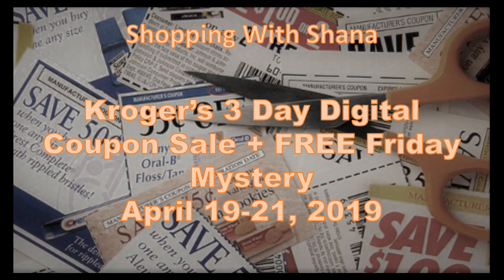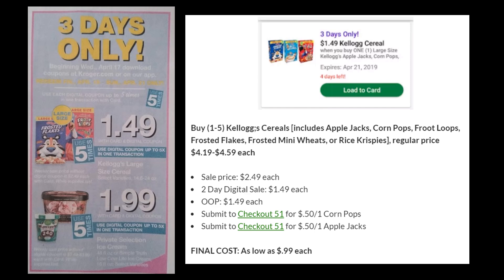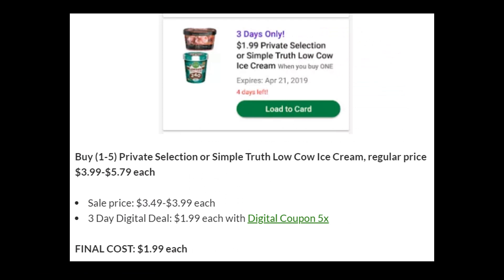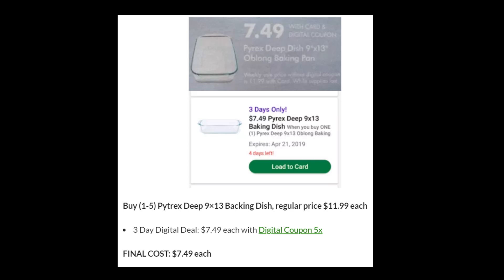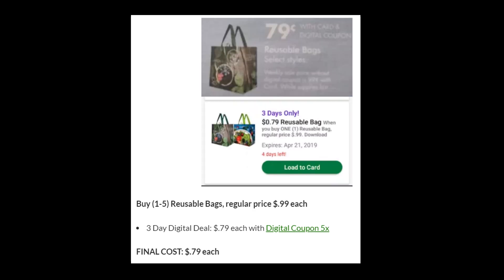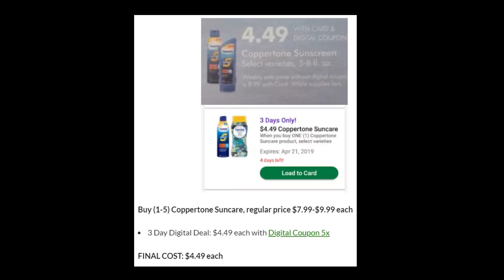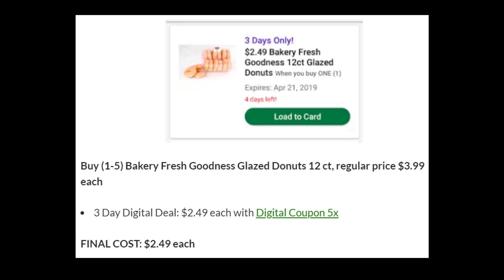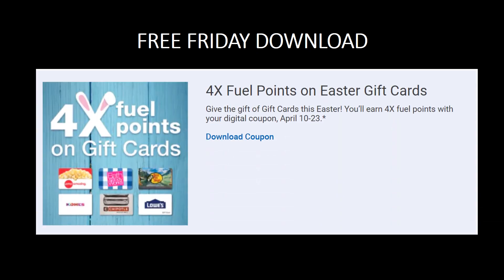Kroger's 3 Day Digital Coupon Sale + FREE Friday Mystery for April 19-21, 2019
Are you ready for this Kroger's 3 Day Digital Coupon Sale???  Check out all of the amazing deals and even a stacking deal here and there for the weekend of April 19-21, 2019.